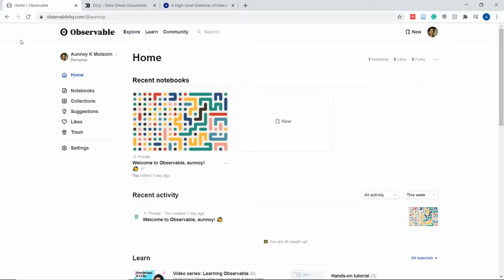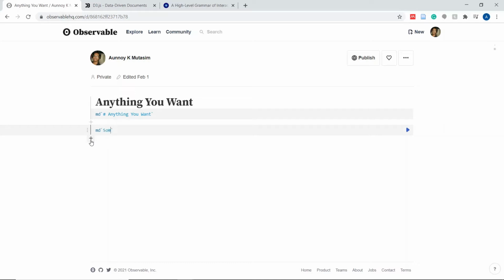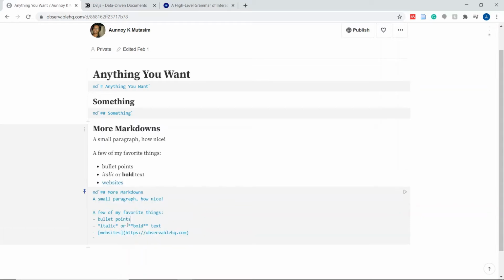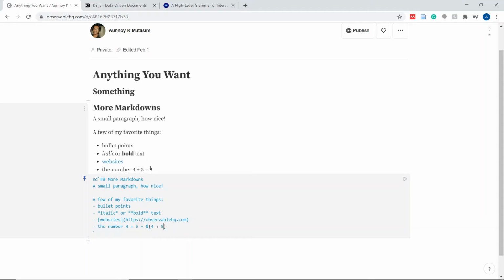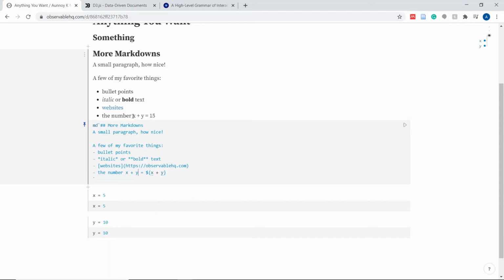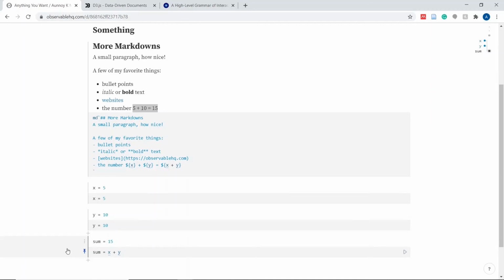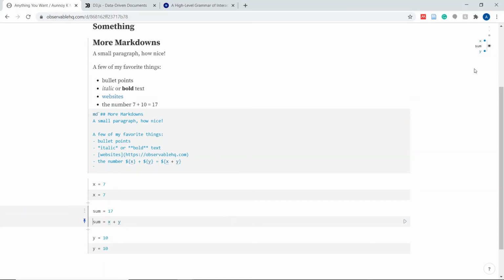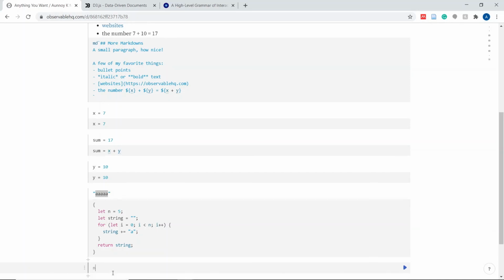IAT355 Tutorial 2.1 - Observable